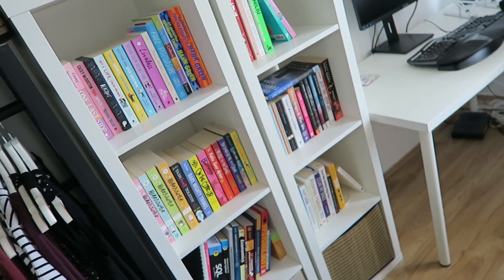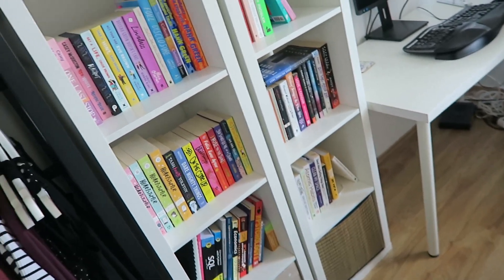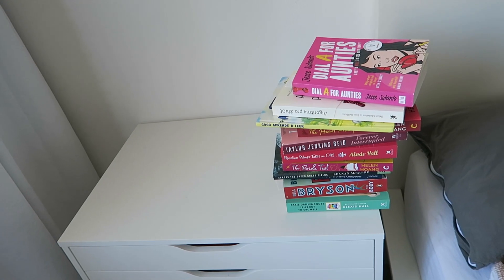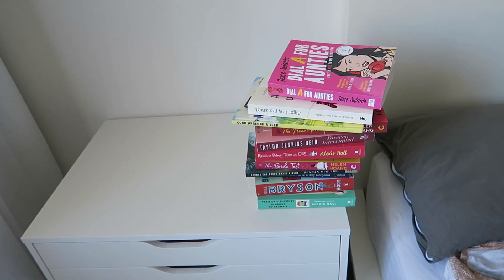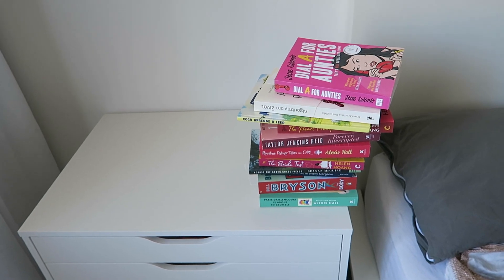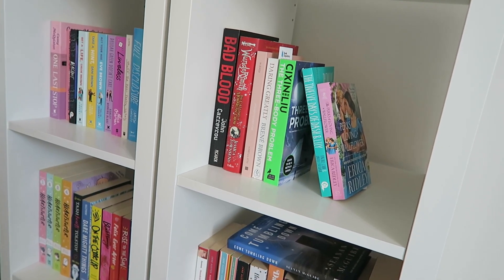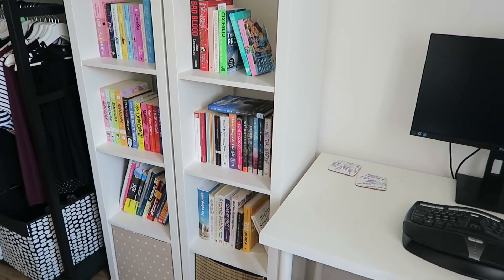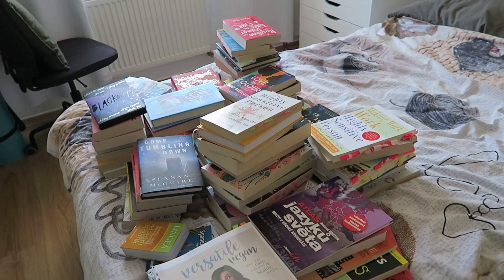UNHAULING BOOKS & REORGANIZING MY BOOKSHELVES [CC]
OPEN ME!

I finally got to sorting out my books and doing a relatively big book unhaul :- )

Leave a comment or an emoji below to let me know you were here :- )

SCRIBD - listen to audiobooks for free for 2 months
(if you sign up using my link, I'll get one month for free)

SKILLSHARE - learn new things for free for 14 days
(if you use my link, I'll get 1 month for free)

Amazon wishlist